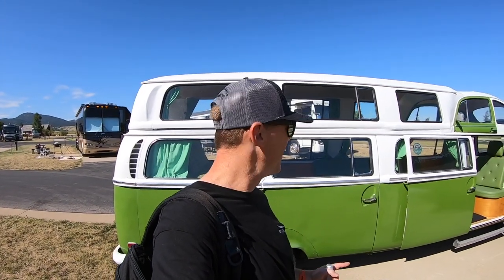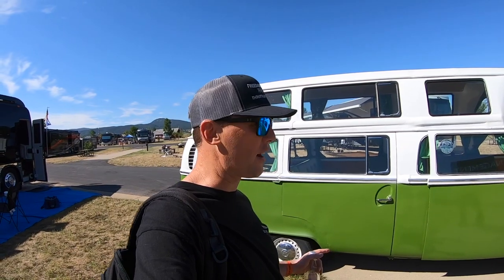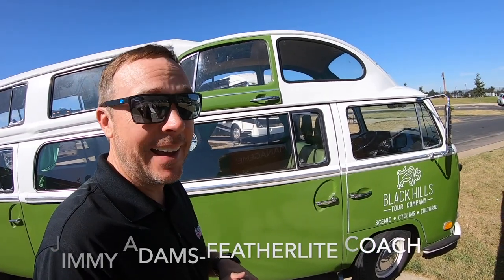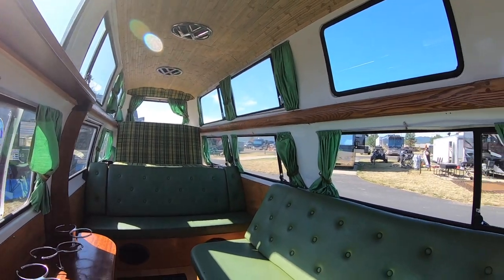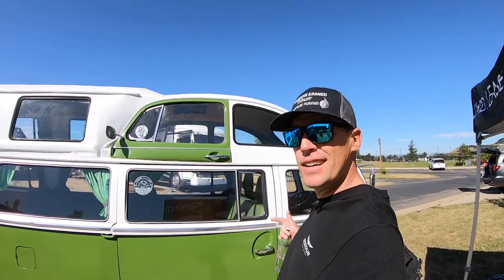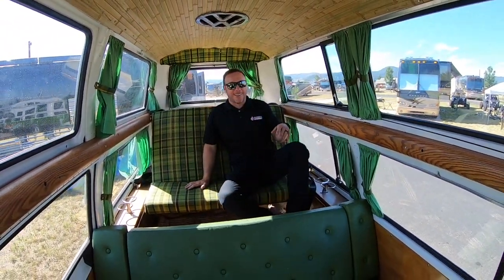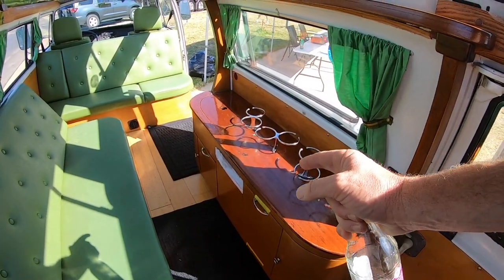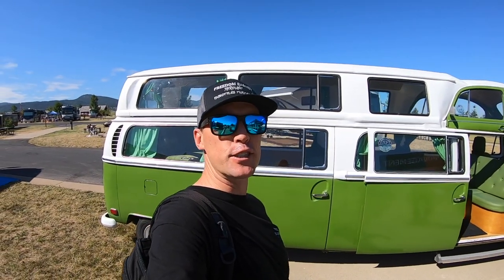CUSTOM VINTAGE VW BUS!(DOUBLE DECKER!)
In this video, I talk with Jimmy Adams from @FeatherliteCoaches about a cool vw double decker vintage bus that they use to entertain their clients.